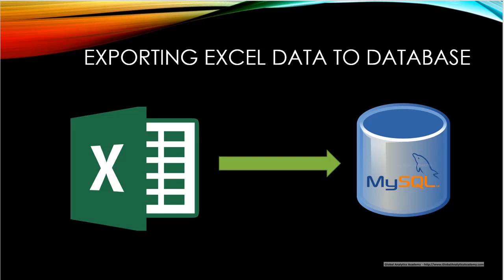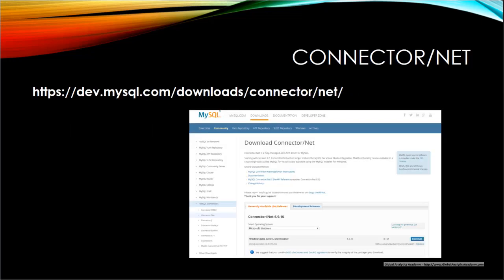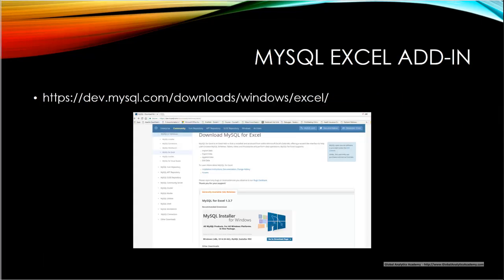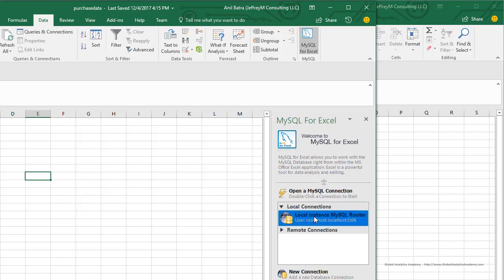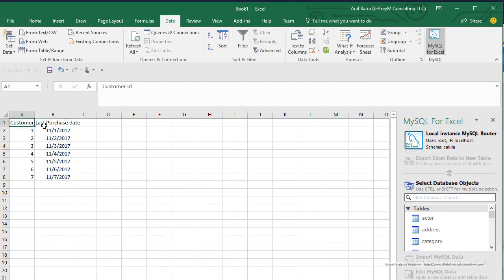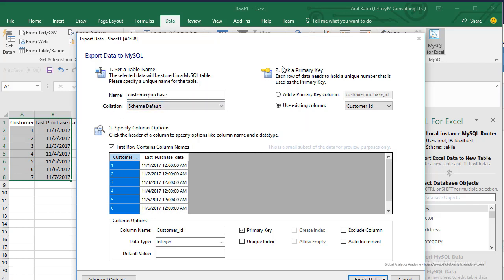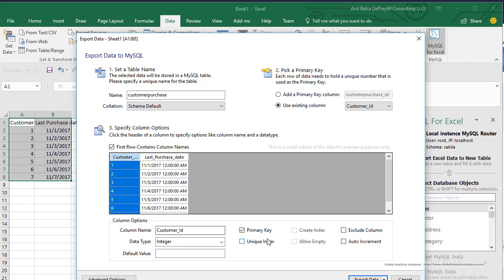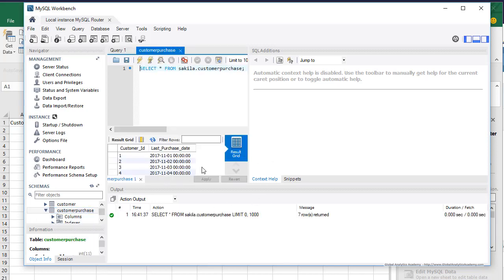How to Import Excel Data Into MySQL Table?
Learn how to import Excel data Into MySQL Table. You will learn how you can MySQL workbench and import excel in an easy format. If you are looking for an easy step by step process to import excel into mysql then this video is for you.

This video is part of the "SQL for Marketing Analysts and Digital Analyst" available